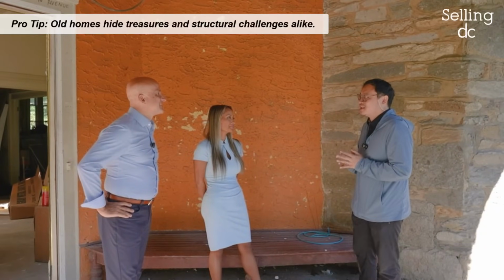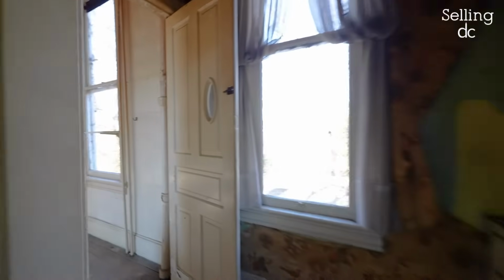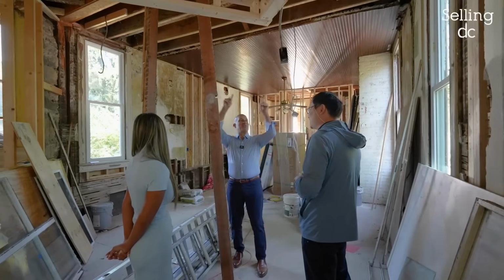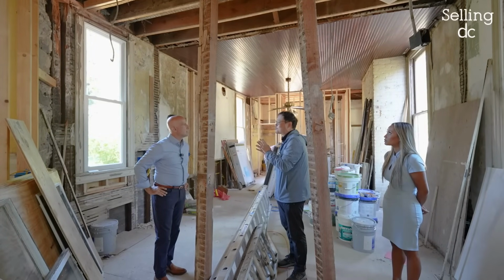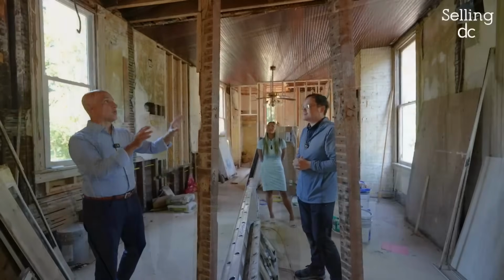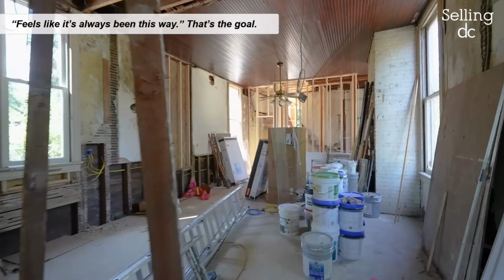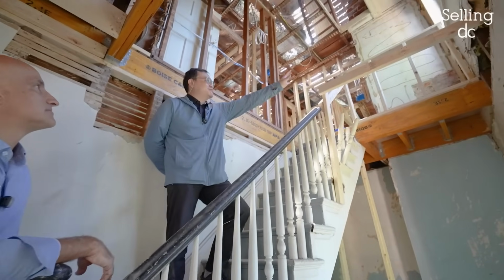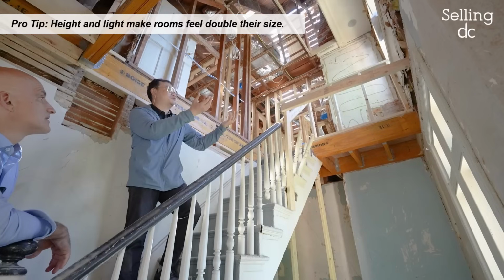Opening Up Braemar with Light, Space, and Family Connection - Wednesdays at Wilton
Many old homes charm you with their history — and frustrate you with their walls. At Braemar, our 1890 T.F. Schneider–designed home, those walls once meant some narrow hallways, dark corners, and spaces that cut people off from one another. This week on Wednesdays at Wilton, we’re tearing that story open.

With structural engineer Daniel Huang, we’re looking at what happens when you unlock space: light floods in, hallways breathe, and a family home begins to feel abundant. Daniel shows us the bones of Braemar — true 2x10 joists carved from old growth lumber, fireplaces worth preserving, and beams that prove history still has strength. Add in modern laminated veneer lumber, and suddenly we can span farther, open wider, and let light cascade from the third floor to the second.

It’s not just engineering — it’s connection. Veronica, the healthy skeptic, wonders if it will all come together (and she’s not wrong to wonder). But what is emerging is a home we think honors its history while creating space for our family and friends to gather in new ways.

Because opening up isn’t about square footage. It’s about light, connection, and the life lived inside.

📍 Location: Historic Braemar, Silver Spring (Montgomery County, Maryland)
🎥 Series: Wednesdays at Wilton — weekly historic home renovation episodes
👷 Cast & Crew: J.P. Montalvan, Veronica Montalvan, Daniel Huang, Joseph McKenley, Sam Banks
🏡 Property: 1890 T.F. Schneider–designed home under restoration
🗓️ Episode Focus: Structural reimagining — opening spaces for light, flow, and connection
🏗️ Themes: Historic preservation, structural engineering, adaptive reuse, family living
🎯 For Viewers Who Love: This Old House, Architectural Digest, Fixer Upper, historic DC/MD homes

0:00 – Hook: Why Open Spaces Matter in a Historic Home
0:40 – Introducing Daniel Huang: The Engineer Behind Braemar’s Bones
1:20 – Historic Craftsmanship: True 2x10 Joists and Old Growth Wood
2:05 – Modern Strength: LVLs Meet Century-Old Beams
2:50 – Preserving Fireplaces, Trim, and Millwork While Opening Walls
3:30 – Veronica Wonders: Will It All Come Together?
4:05 – The Dogleg Challenge: Angled Walls and Complex Structure
4:45 – From Dungeon to Daylight: Light Cascades Through the Stairwell
5:20 – Design Meets Structure: Beams, Angles, and Flow
6:00 – Abundance Through Light: Creating a Family-Centered Home
6:40 – Closing Reflections: History, Connection, and the Joy of Space